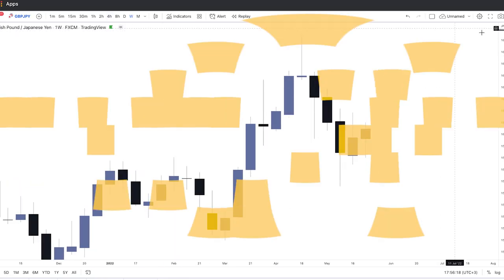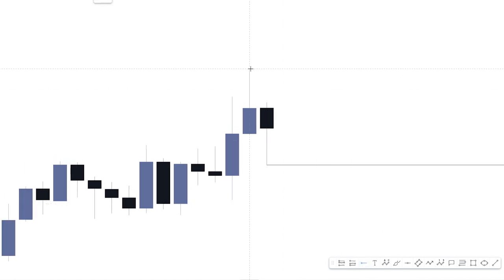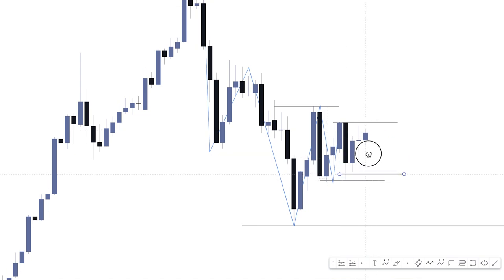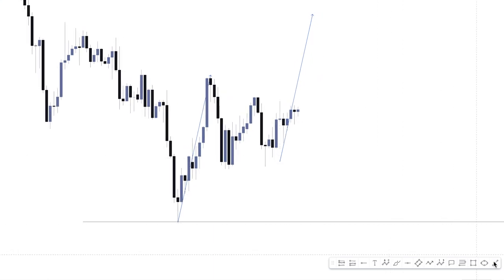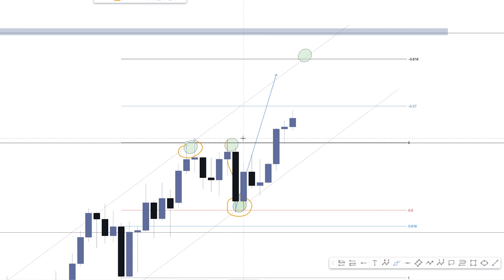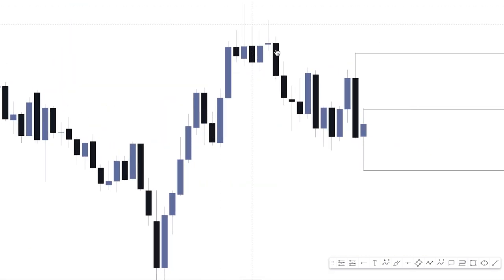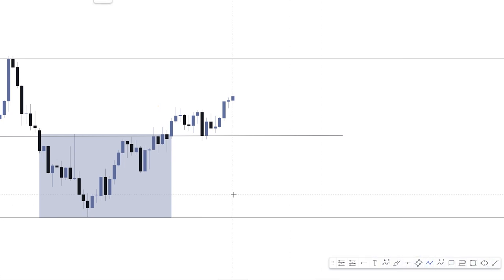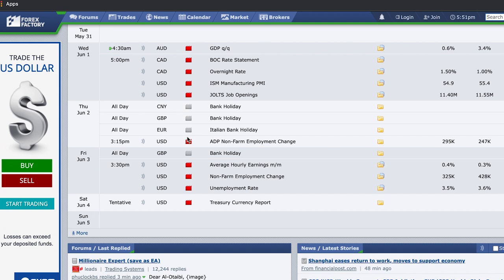GBPJPY Trading strategy: Forex General outlook You don't want to miss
In this video I'll be sharing my forex trading setup so you can watch it to possibly improve your forex trading skillset.

BE SURE TO LIKE AND SUBSCRIBE TO OUR CHANNEL BY LIKING OUR VIDEOS, YOUTUBE SUGGESTS IT TO MORE PEOPLE AND BY SO DOING WE ARE ABLE TO EMPOWER MORE PEOPLE AND ALSO GROW OUR COMMUNITY.

Song                                                                             Ticker
Artist                                                                            Silent Partner
Album                                                                          Ticker

Important Risk Notice: Trading on any foreign currency exchange, trading cryptocurrency, or OTC penny stocks is extremely volatile, carries a high level of risk, and is not suitable for everyone. This risk is increased by using margin as leverage, which is dangerous and can work against You, adhere risk involved and do your own research.